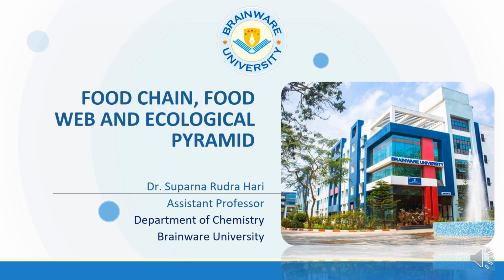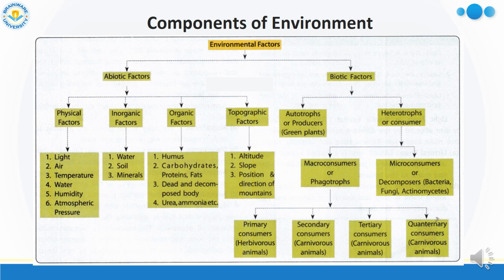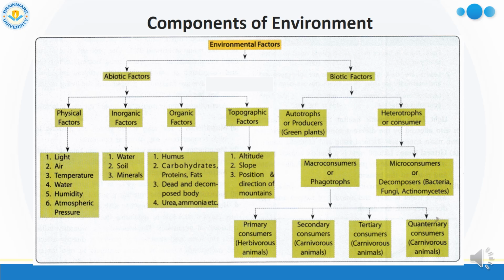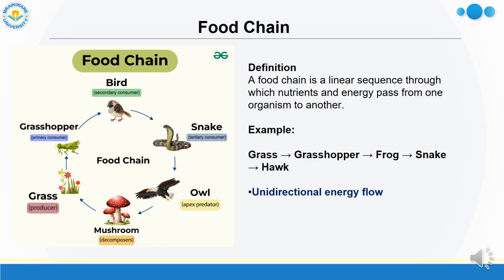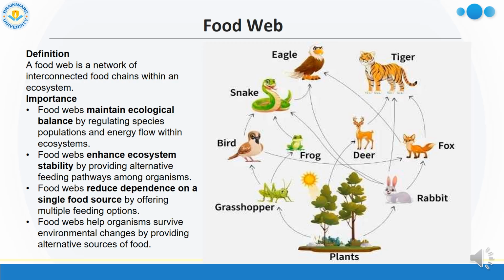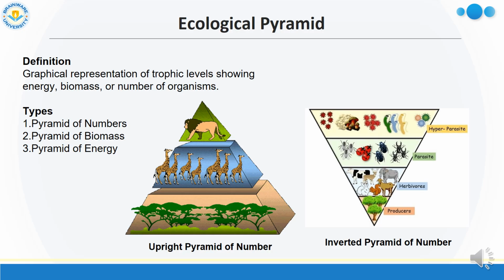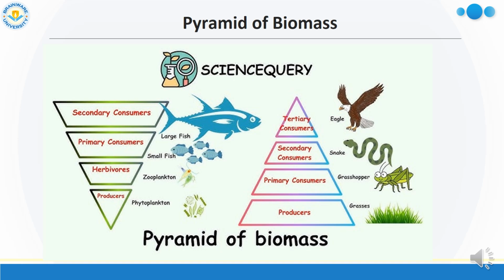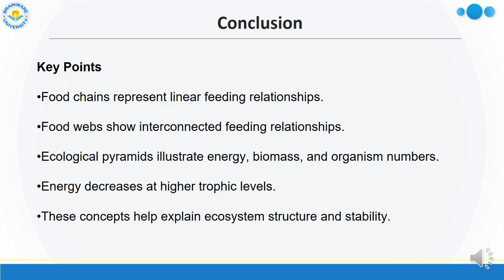Food Chain, Food Web, Ecological Pyramid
Environmental Studies